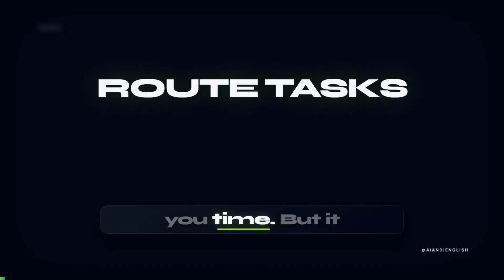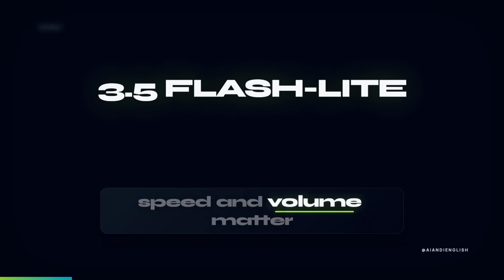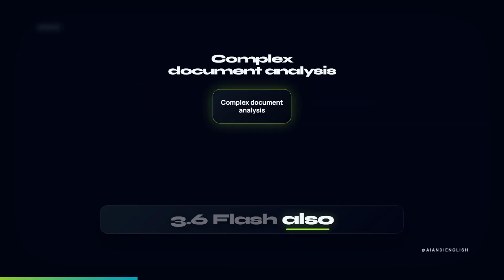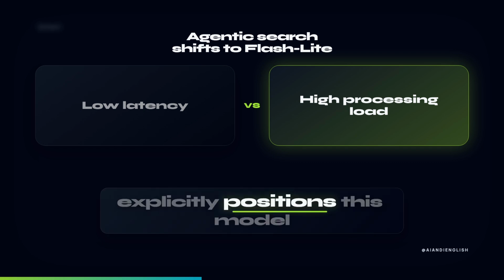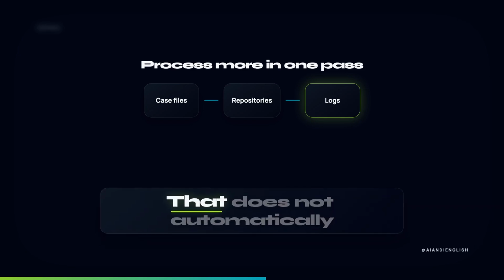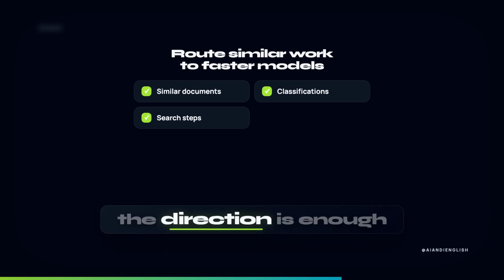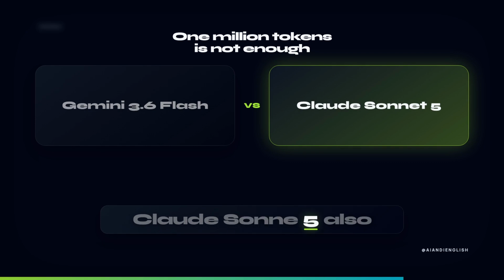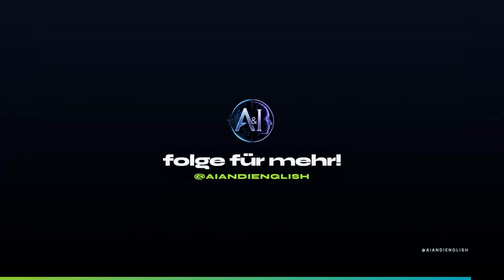Gemini 3.6 Flash: Which model really saves you time for which job?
Google has released Gemini 3.6 Flash and Gemini 3.5 Flash-Lite. The relevant question is not which model ranks highest in a table. What matters is which model fits coding fixes, document analysis, agentic search, long contexts, and high processing load. According to Google, Gemini 3.6 Flash is available as a stable API model, supports up to 1,048,576 input tokens, and is aimed at coding, knowledge work, and multimodal tasks. Google positions Gemini 3.5 Flash-Lite for low latency and high throughput. GitHub is also gradually rolling out Gemini 3.6 Flash for GitHub Copilot. Important: The performance figures from Google's launch post are vendor claims. GitHub refers to early internal tests for coding and agent workflows. The launch is still too recent for a broad independent assessment. That is why the conclusion is deliberately a routing proposal, not a blanket model victory. Sources: